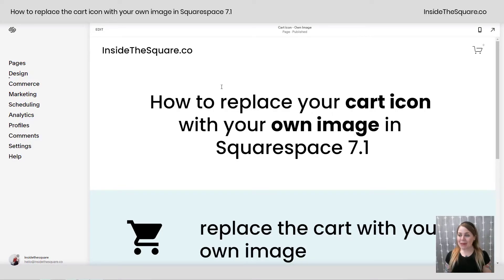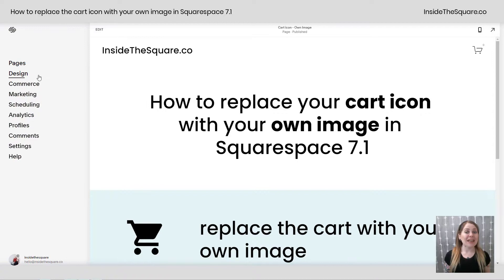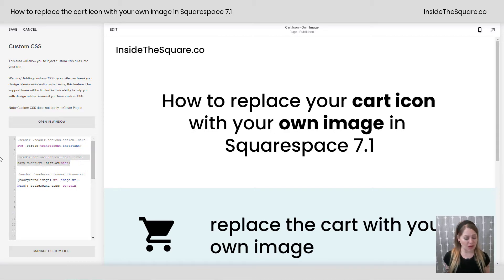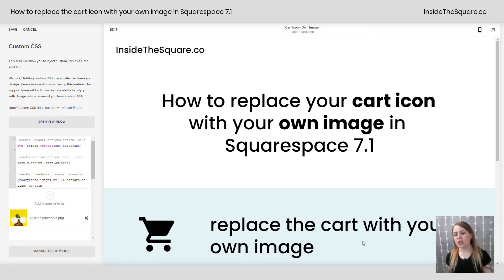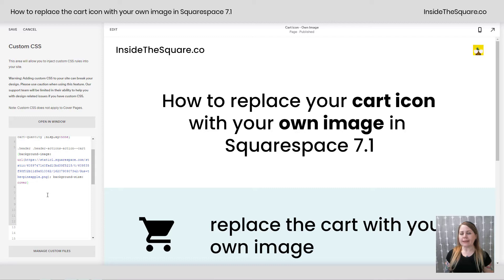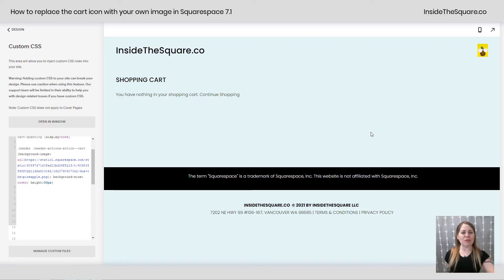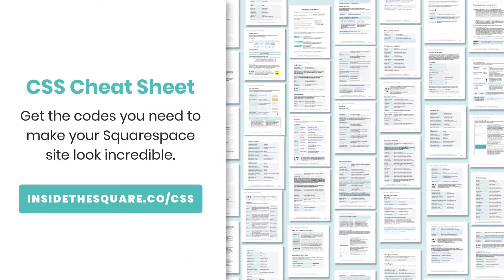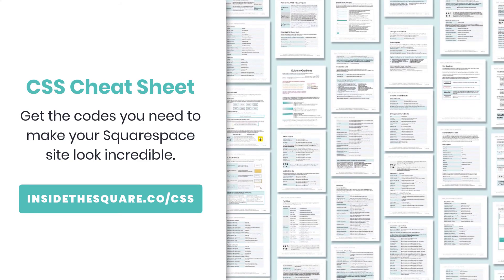How To Use Your Own Image for the Cart Icon in Squarespace 7.1 // Squarespace 7.1 Tutorial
This tutorial is specific for Squarespace version 7.1 and won't work in older versions of Squarespace.
In this tutorial, we’ll use custom CSS to replace the shopping cart icon with your own image in Squarespace 7.1

How to add it:
1. Navigate to your Design Menu
2. Select Custom CSS
3. Click Manage Custom Files
4. Drag & drop your own image to upload the file
5. Paste the code listed below into the Custom CSS window
6. Replace the text image-url-here with your new image URL; click on the image to insert the URL into your code
7. Select save and refresh your page!

Important info: If you don’t see a cart icon in your website header, check out this tiny training to learn how to enable it ( If you need some help with this code, visit ​ to see my current support options.

Here is the codes from this tutorial:

//--Replace cart with your own image

.header .header-actions-action--cart svg {stroke: transparent} .header-actions-action--cart .icon-cart-quantity {display: none}.header .header-actions-action--cart {background-image: url(image-url-here); background-size: contain}

//--Replace cart with your own image but leave the number

.header .header-actions-action--cart svg {stroke: transparent} .header .header-actions-action--cart {background-image: url(image-url-here); background-size: contain}